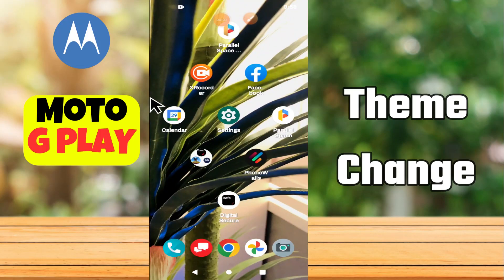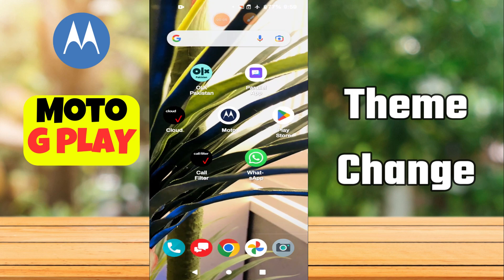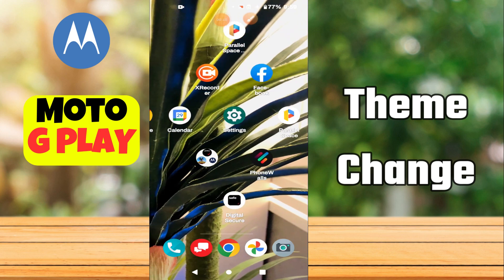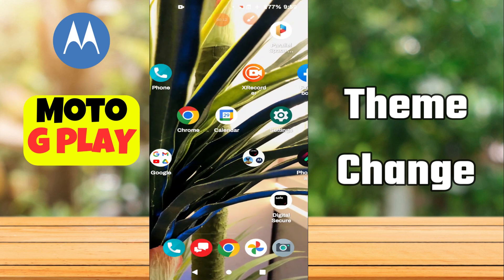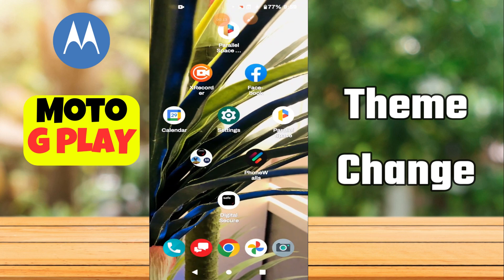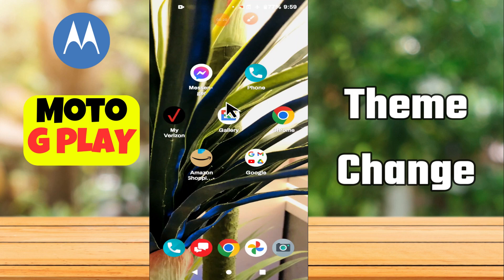Motorola Moto G Play Theme Change || How to change the theme || Theme settings(2024)